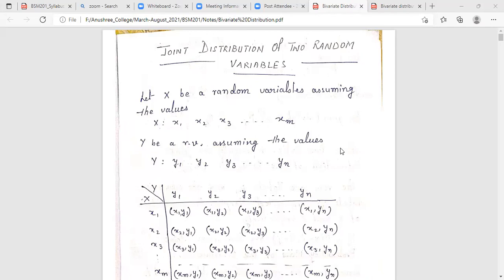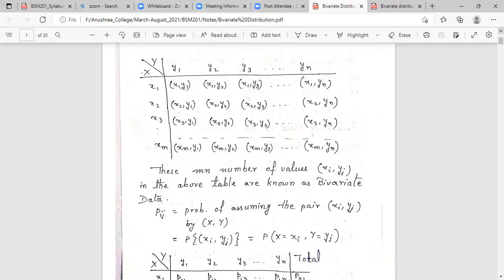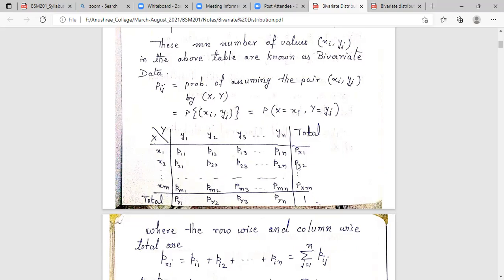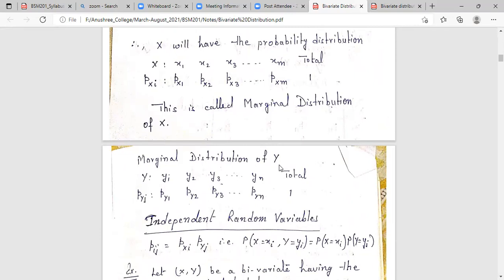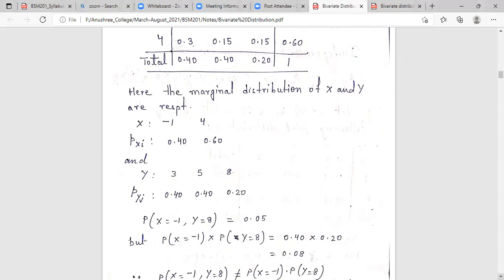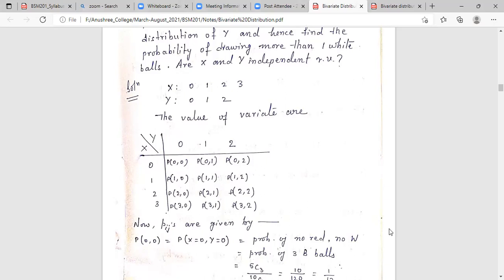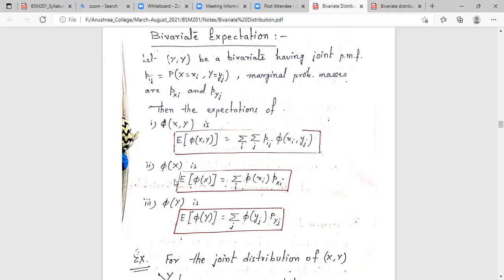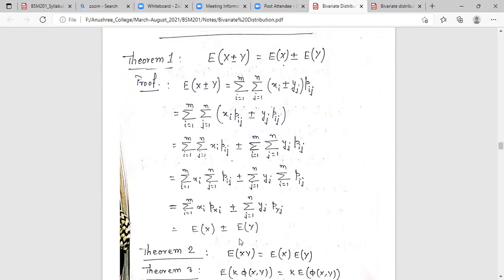Introduction to Bivariate distribution